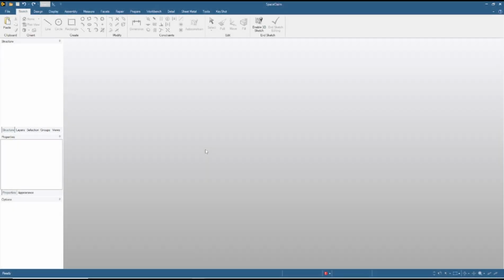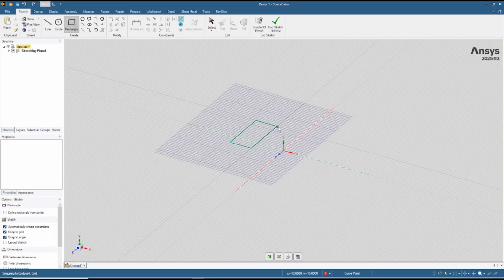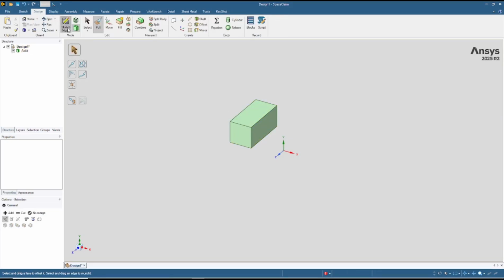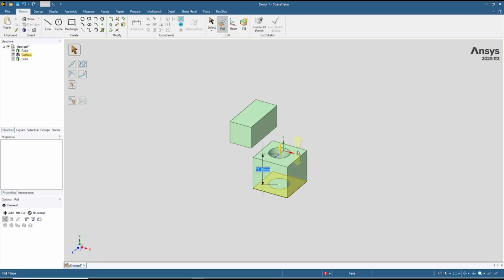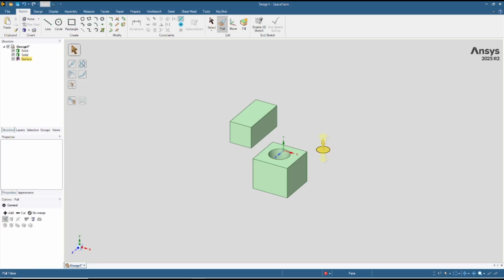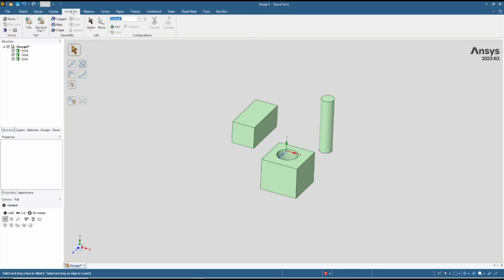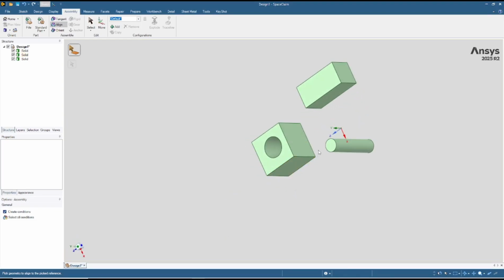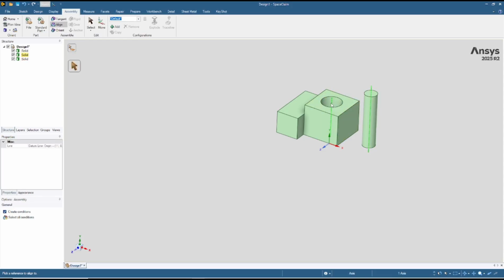How To Align In Ansys Spaceclaim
Learn how to align objects easily in Ansys Spaceclaim with step-by-step instructions. Master design alignment for better modeling results today!